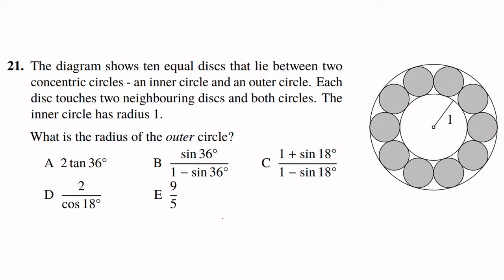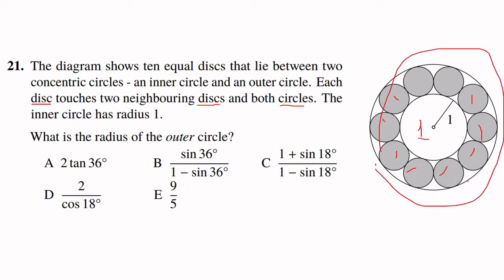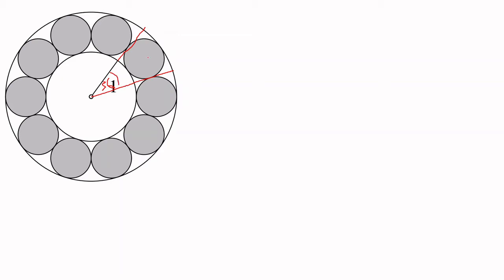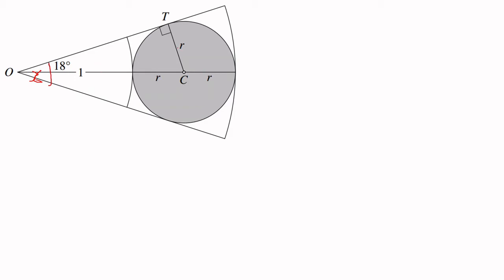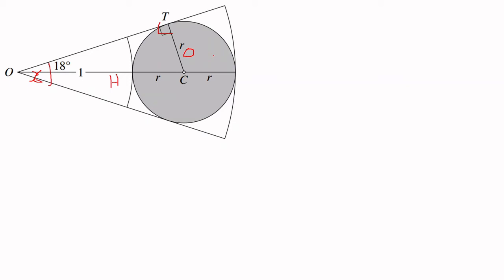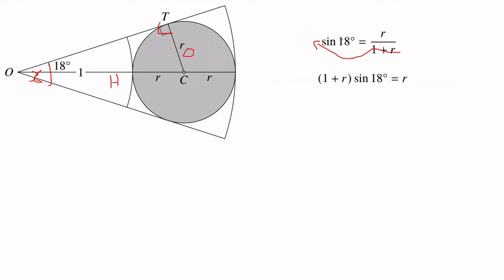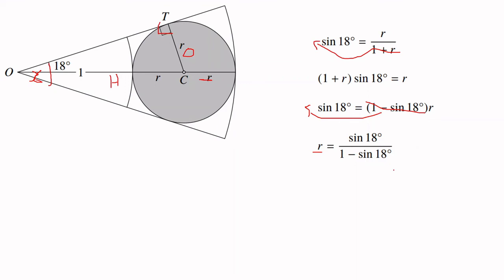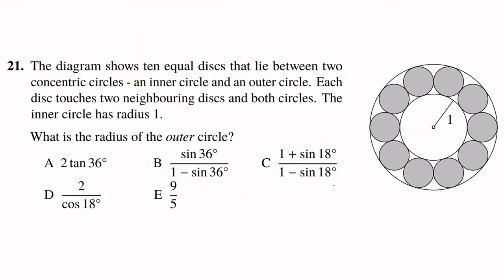Senior Maths Challenge 2016 Question 21 | UKMT SMC | Rising Star Math YouTubers Challenge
I'll be showing you how to do Question 21 of the 2016 SMC.